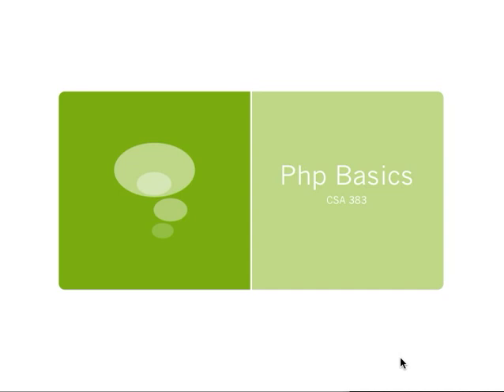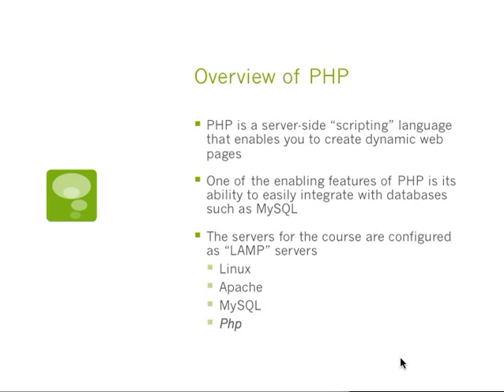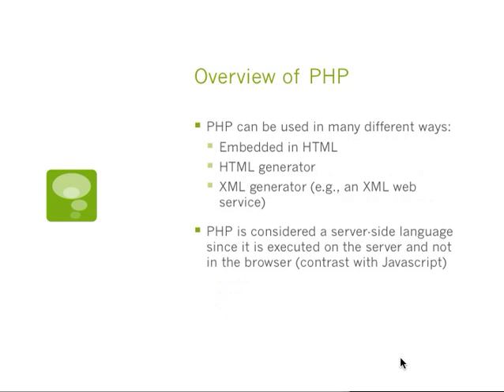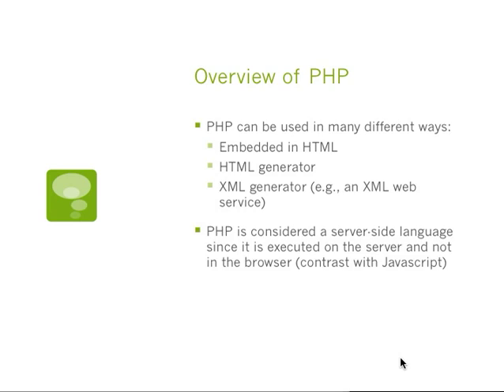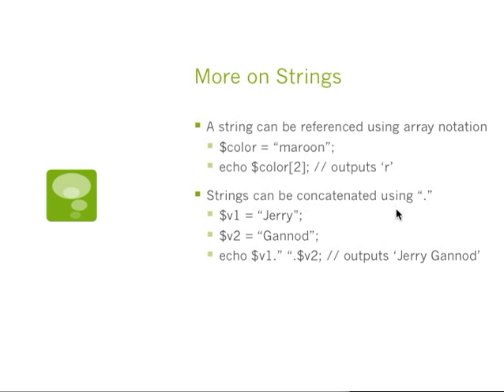Php Basics Part 1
Provides a general overview of Php.  Used in a course at MU. Makes some reference to in-class discussion but still provides enough of an overview for general use.